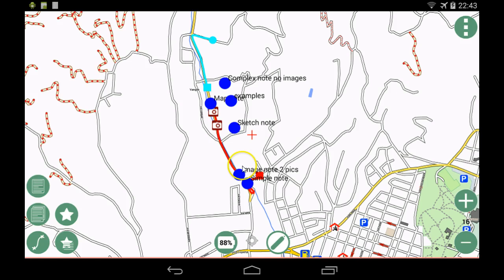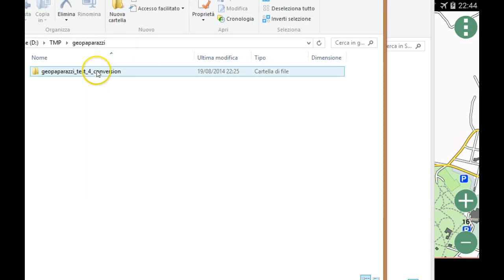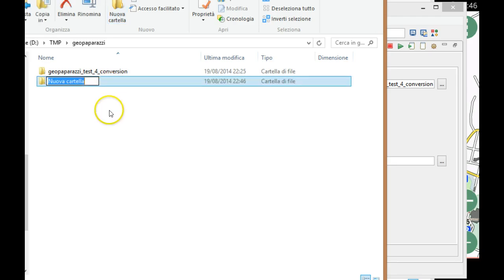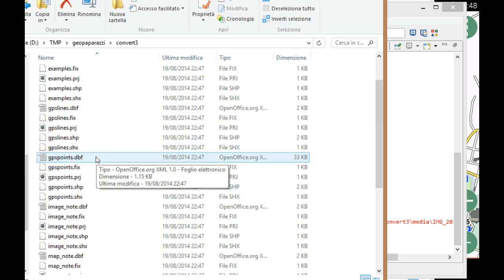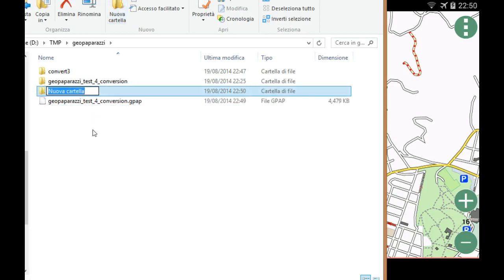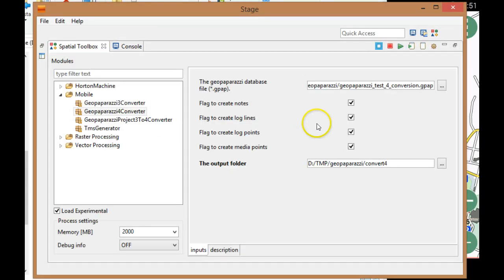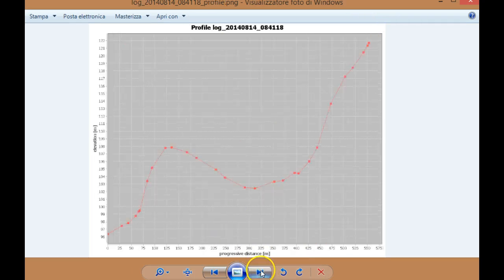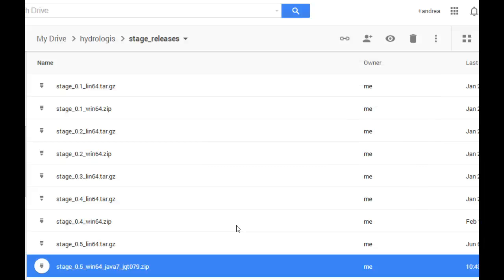Geopaparazzi Desktop Tools - STAGE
A quick overview of the desktop tools offered by STAGE for Geopaparazzi data conversion between different versions and to GIS data.